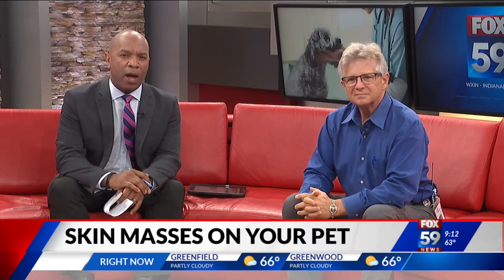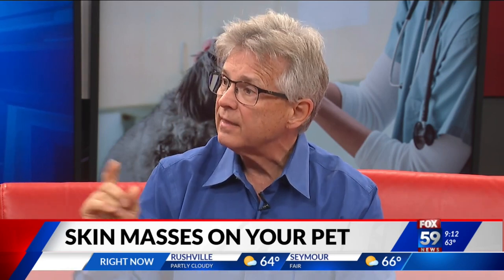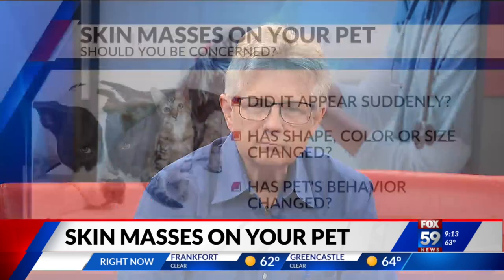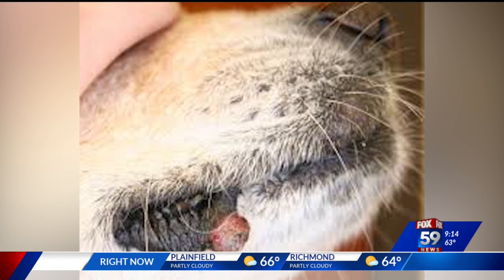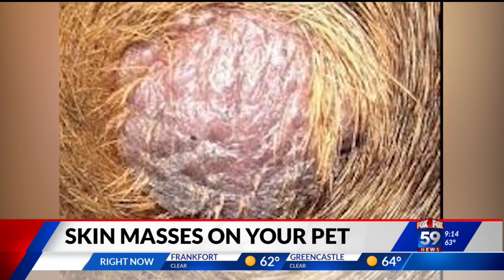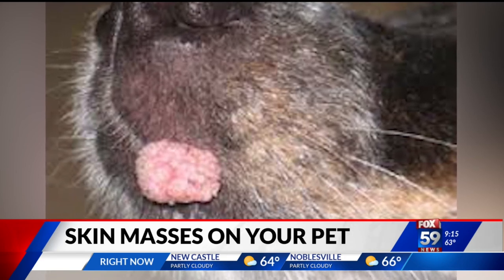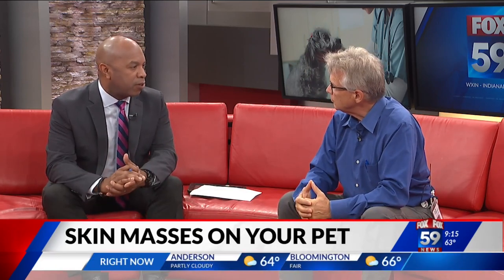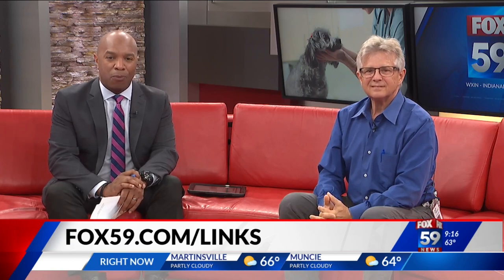Veterinarian debunks certain skin masses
As a pet parent, it's not unusual to notice lumps or bumps showing up on your furry family member from time to time. A lot of them look alike so how do you know when you should contact your vet? We talk to Dr. James Speiser, a veterinarian at IndyVet.